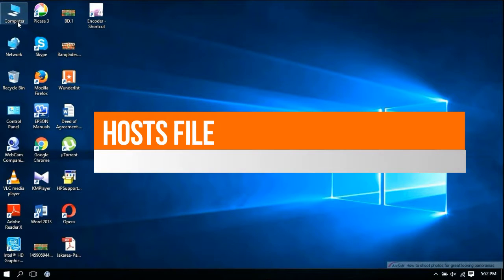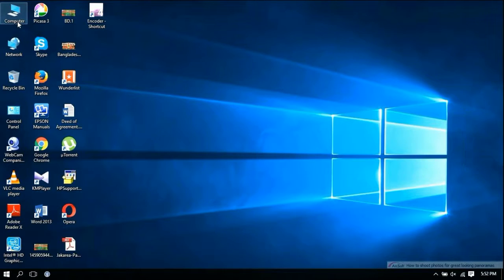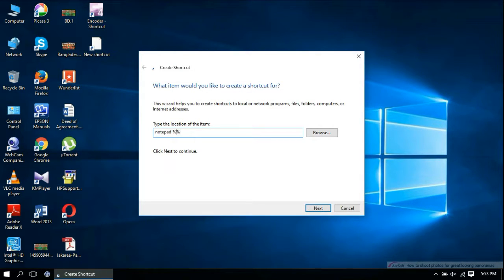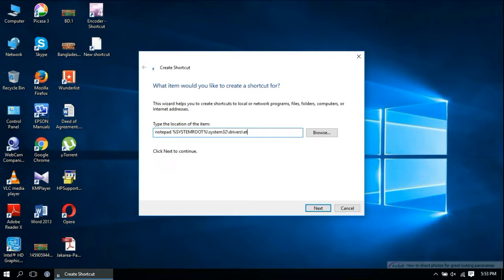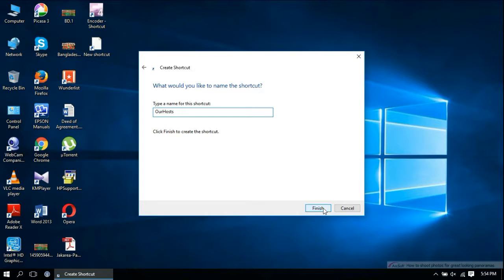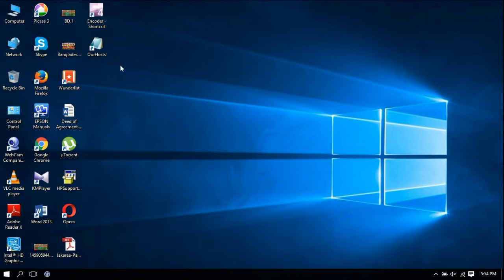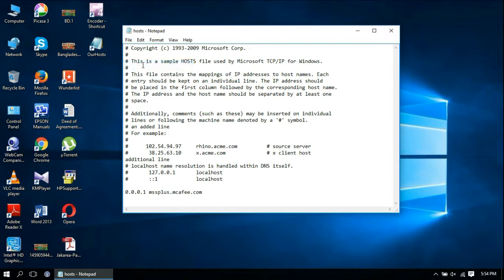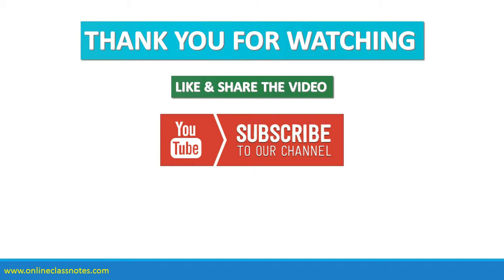Creating hosts file shortcut in windows 10 to run as administrator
Creating a shortcut for the hosts file of the windows that will run or open as administrator is important in case you need to edit this file many times a day. The process is exactly same as the process of windows 8.1 but I still did this video as many of you said its not working the same way. However it worked perfectly.